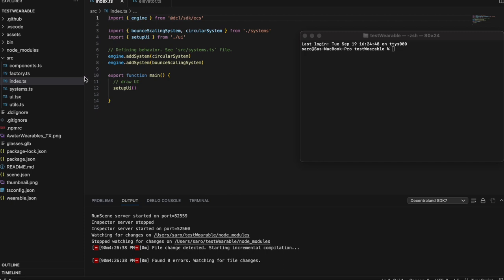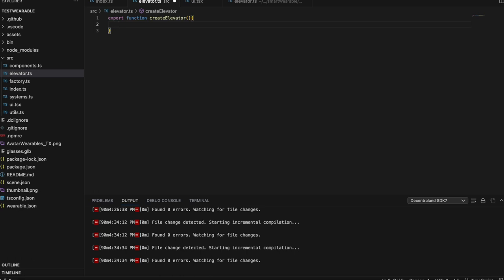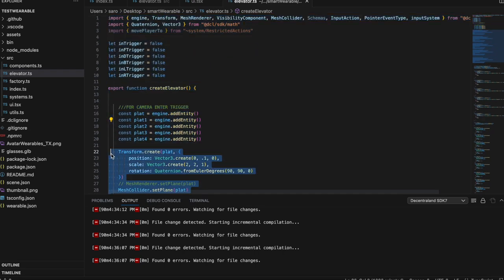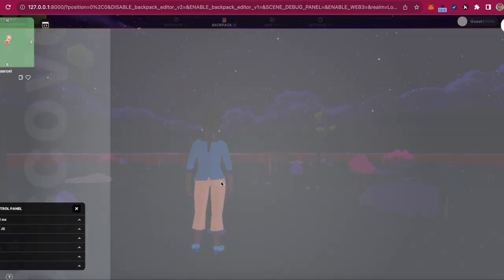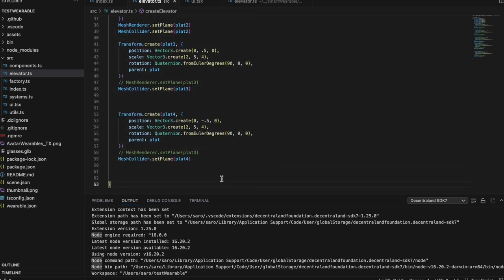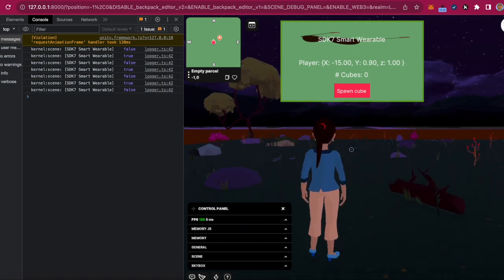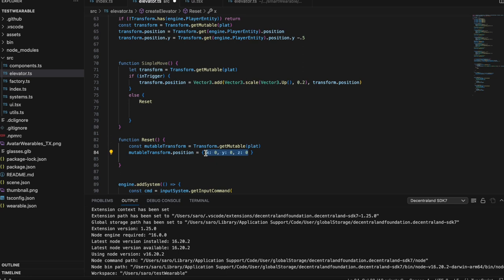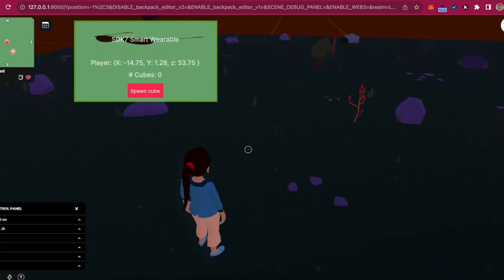Coding in Decentraland 3: Flying Smart Wearables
A video tutorial on how to make a flying smart wearable using Decentraland's SDK7.
All code is open source and available on my Github under the apache 2.0 license.